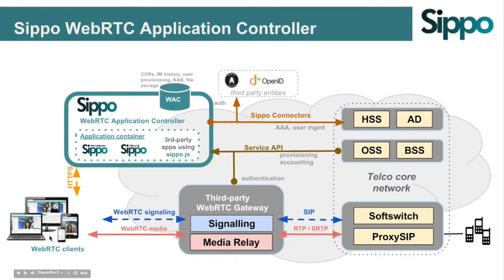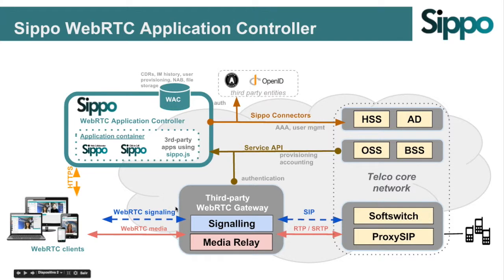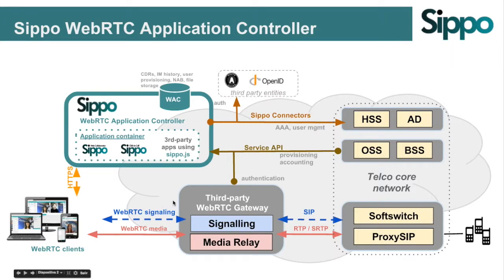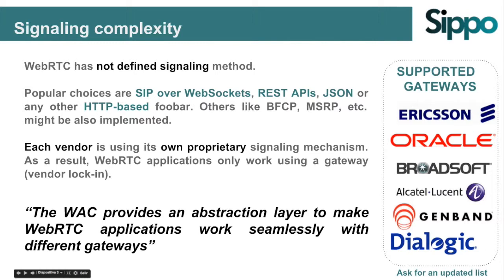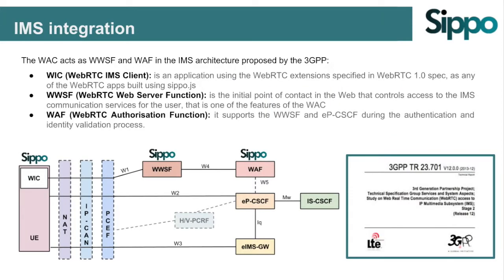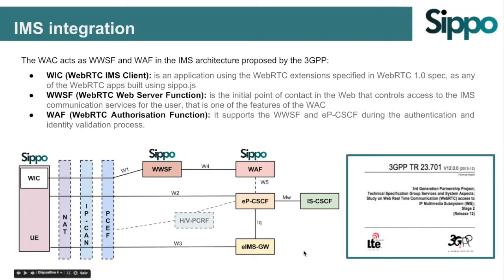Sippo WAC series: Interconnection with IMS